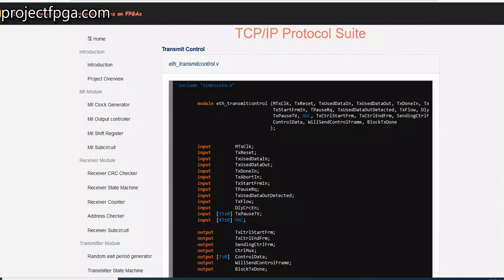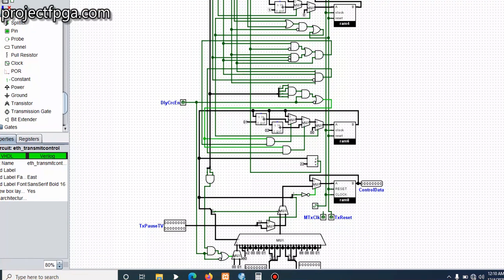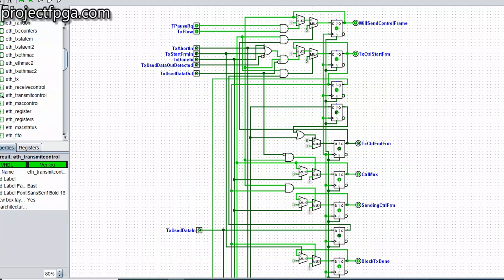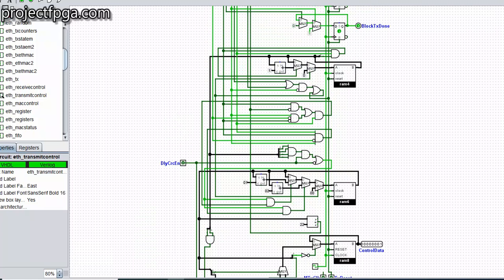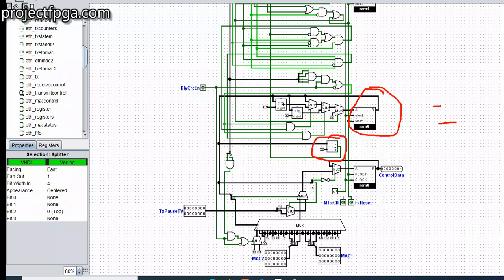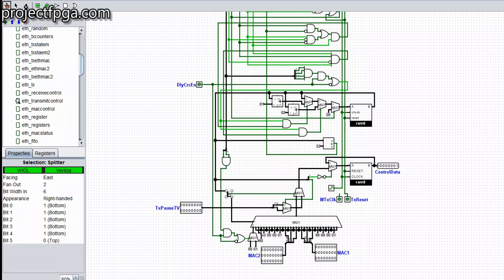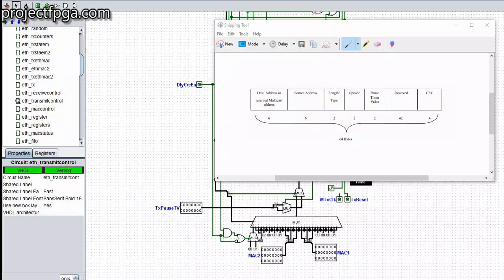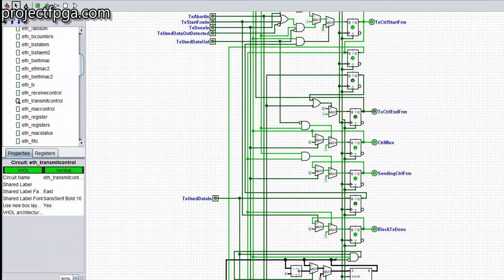lesson 14 Transmit Control